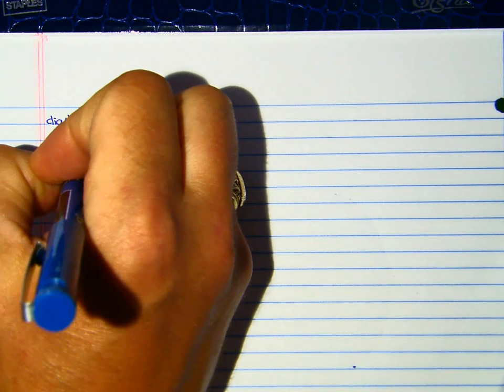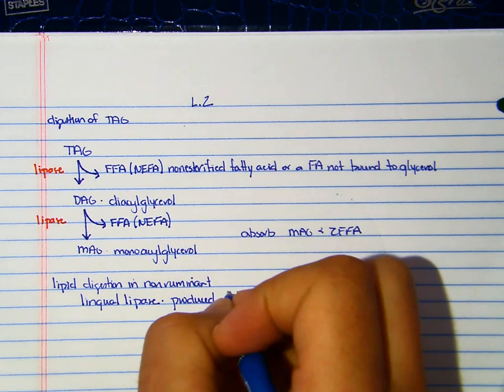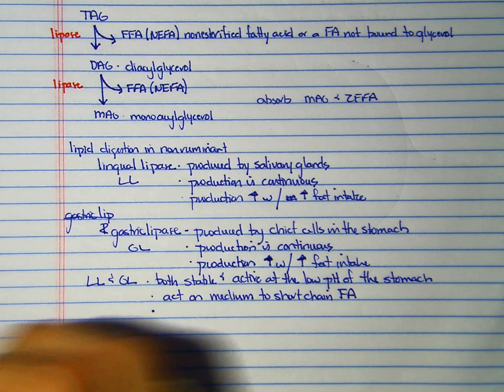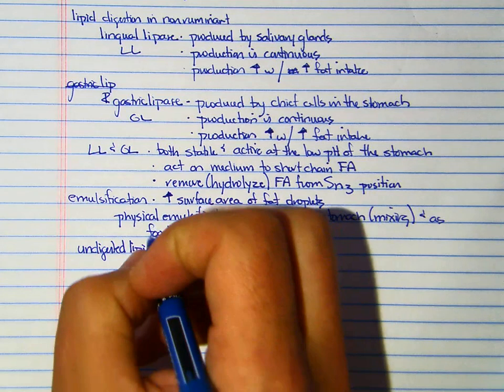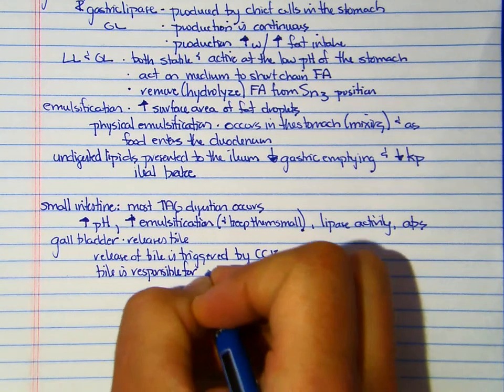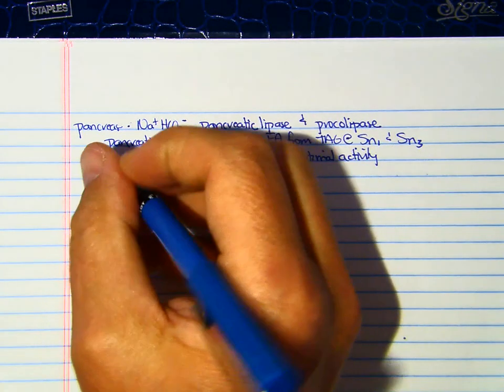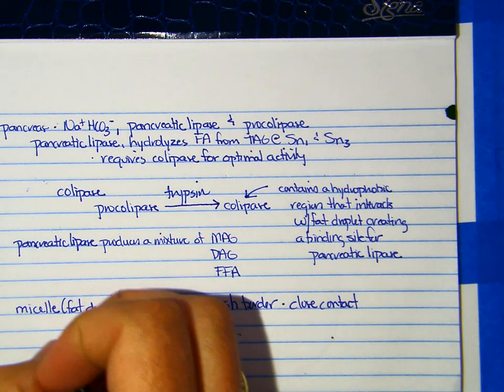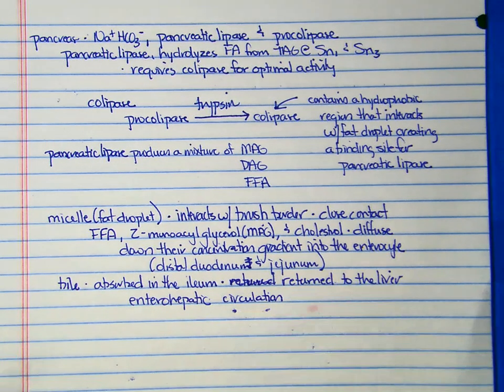L.2 Lipid digestion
Discusses lipid digestion in nonruminants.